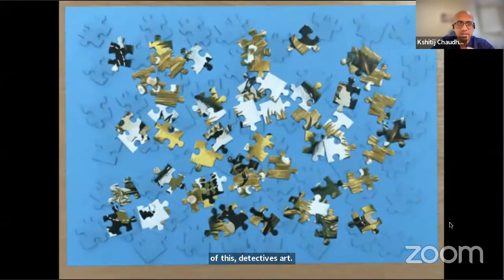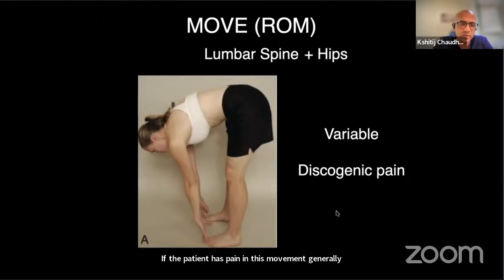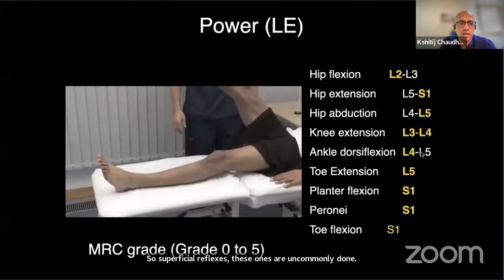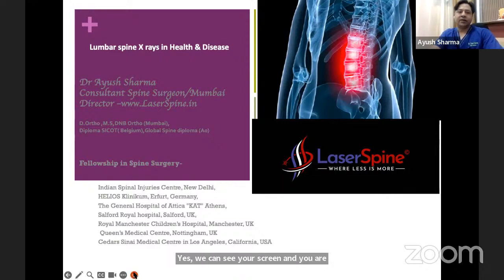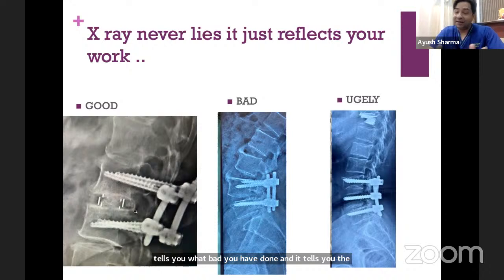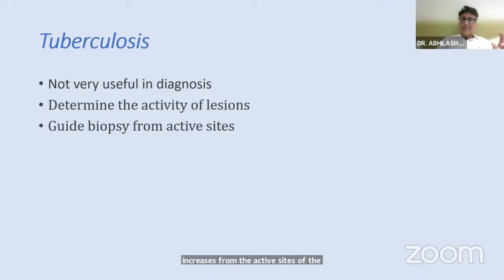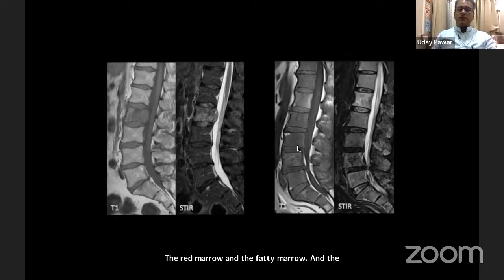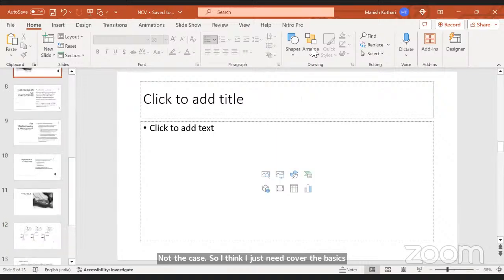BOMBAY SPINE SOCIETY – History, Examination & Evaluation of the Spine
Resident and Fellows Spine Training Program

📅 Date: Thursday, March 7, 2024

🔵 Topic: History, Examination & Evaluation of the Spine

👨‍⚕️ Faculty:
- Dr. Kshitij Chaudhary
- Dr. Ayush Sharma
- Dr. Uday Pawar
- Dr. Manish Kothari
- Dr. Abhilash Dhruv

🔹 Conveners:
- Dr. Amit Sharma
- Dr. Satyen Mehta
- Dr. Kshitij Chaudhary

🏅 BSS President: Dr. Gautam Zaveri
📝 BSS Secretary: Dr. Kshitij Chaudhary